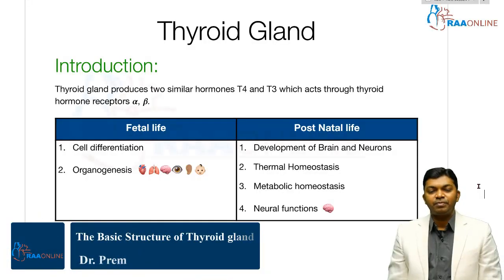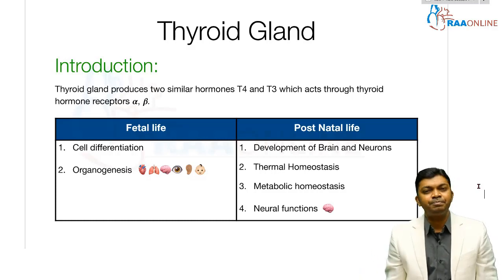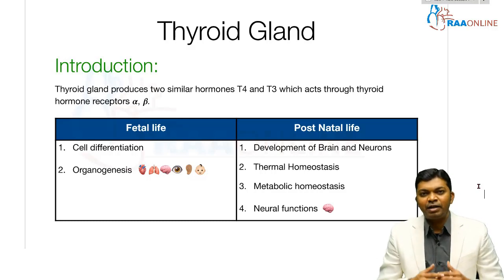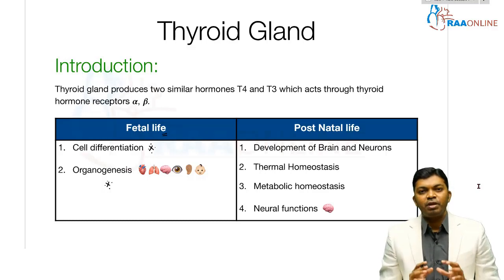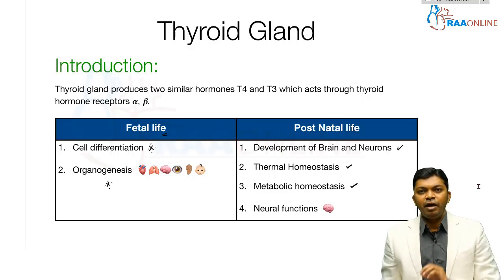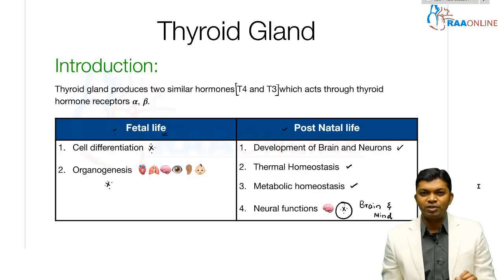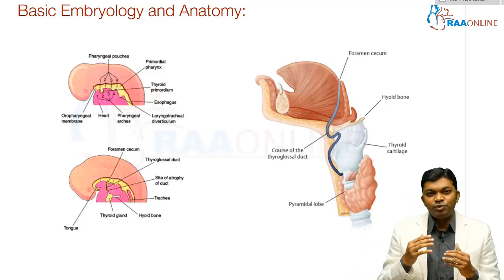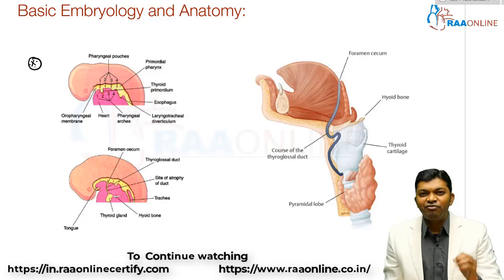The Basic Structure of Thyroid gland